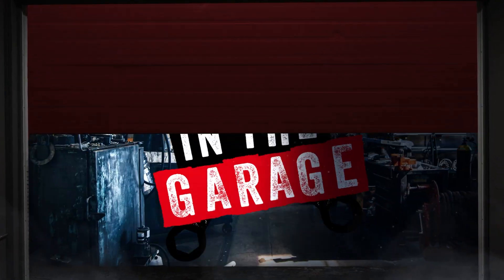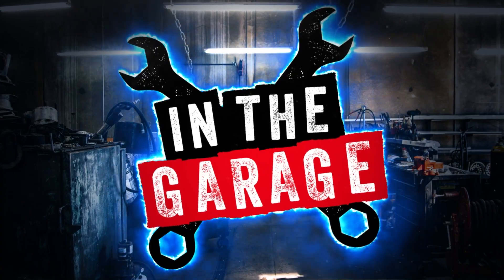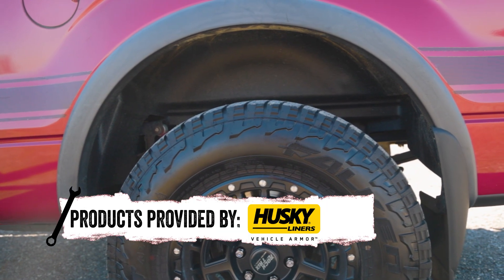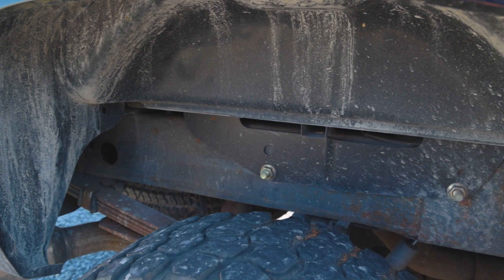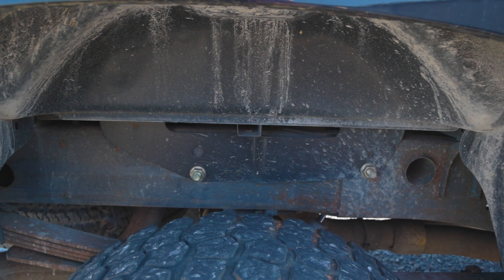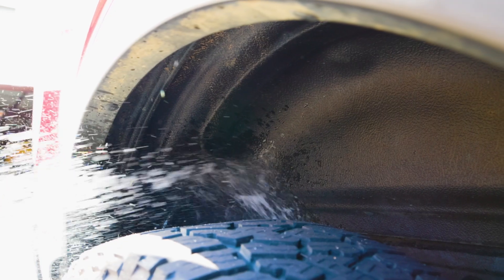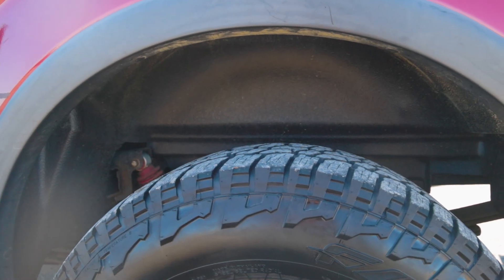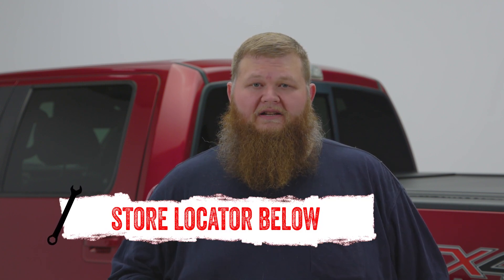Husky Liners Wheel Well Guards - Features and Benefits